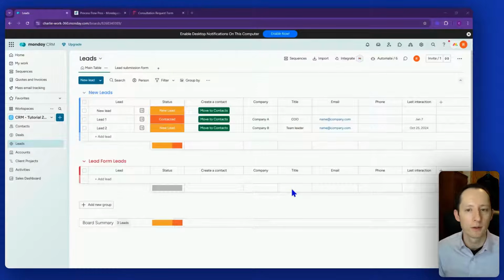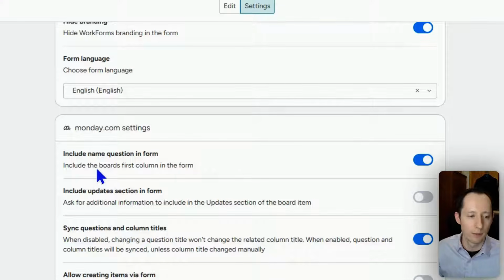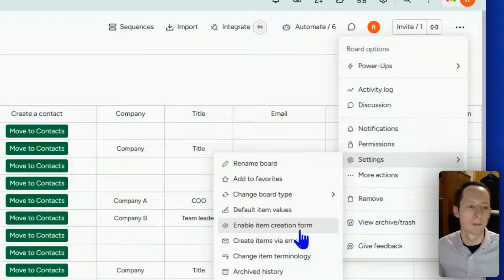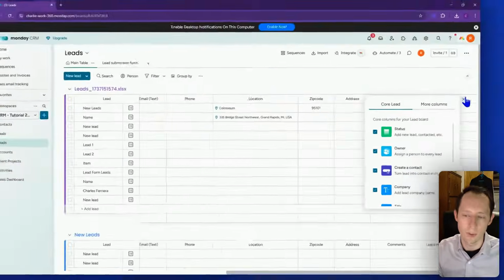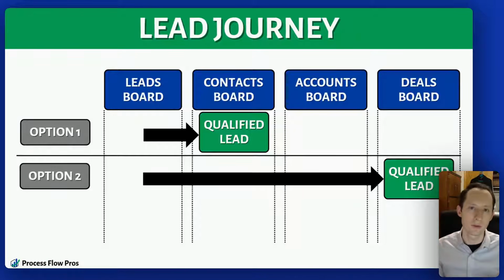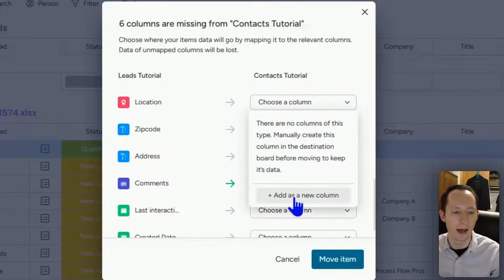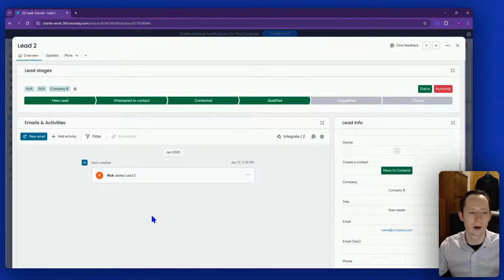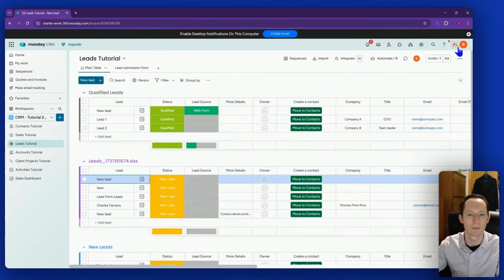Leads Board Setup in monday.com CRM - Step By Step Tutorial Training for Beginners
This video is a step by step training guide for setting up your Leads board in monday.com CRM. It's not required but may be helpful to watch "Introduction to monday.com CRM (I'm in the process of making this)" before this one if you are not familiar with general monday.com functionality (what's a board, how to add a column, etc.).

00:00 Intro & Agenda
00:24 Brief Overview
01:10 How to add leads
01:55 Automate lead capture
07:30 Importing Leads (csv)
10:11 Item Creation Form
12:08 Lead Board Setup
19:24 Lead Journey
29:43 Additional Tips
31:43 Email Integration
35:21 Learn More

This video was made with Tella!